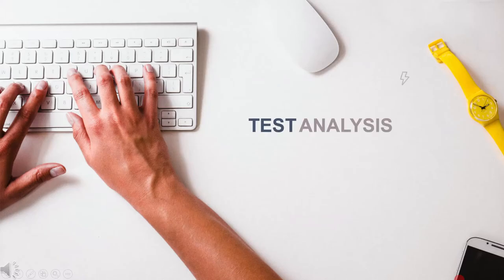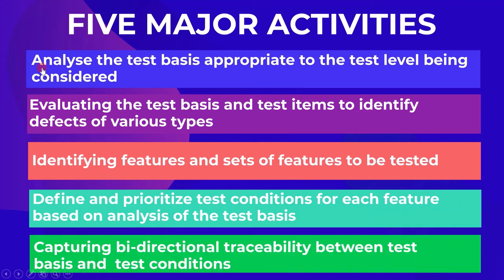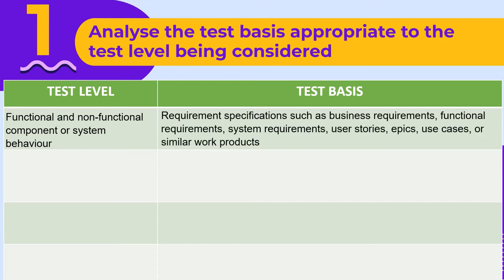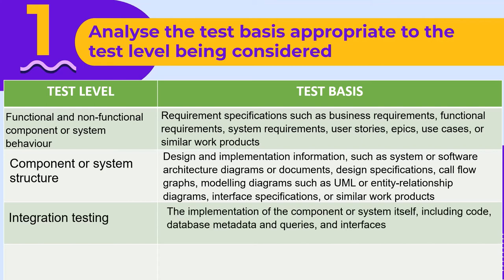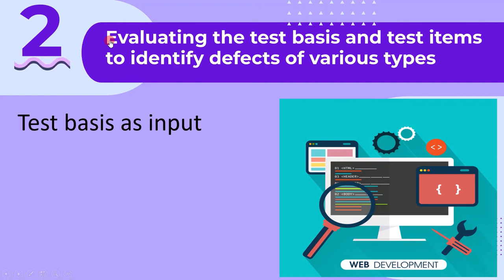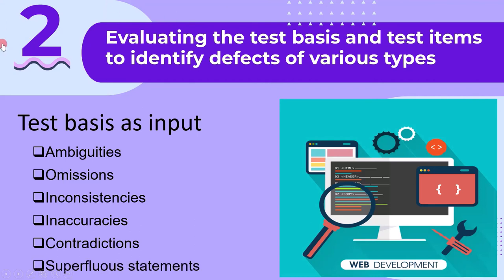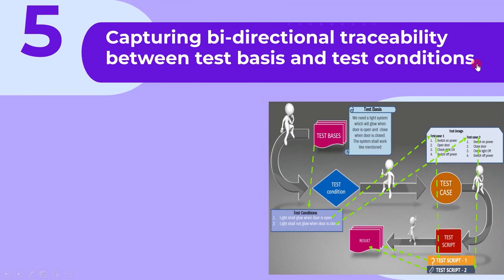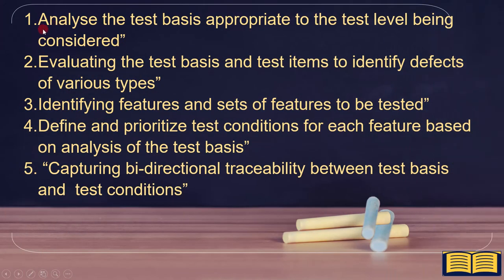1 4 2 5 Test Analysis Activity ISTQB